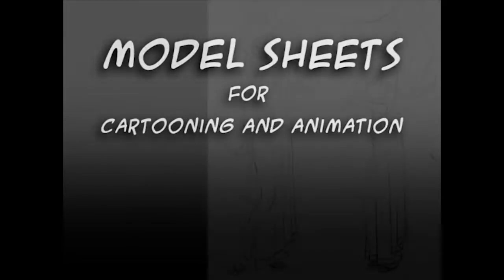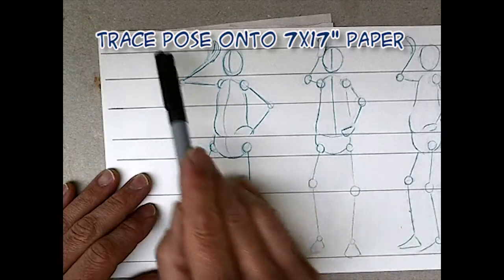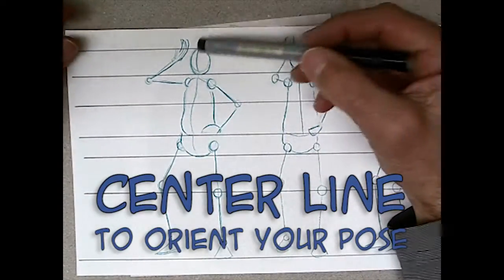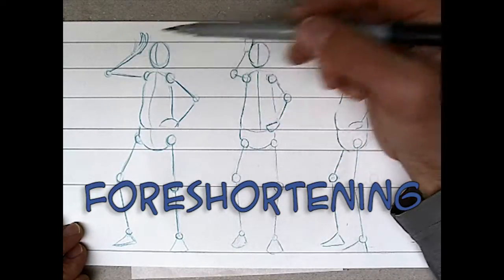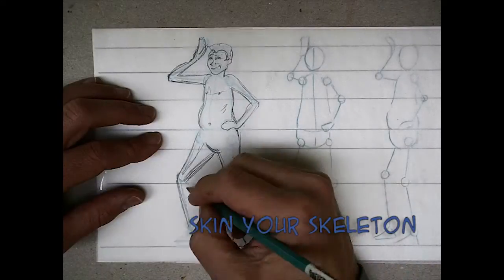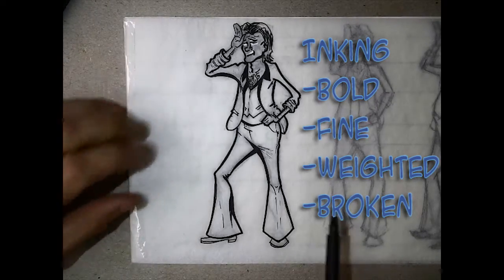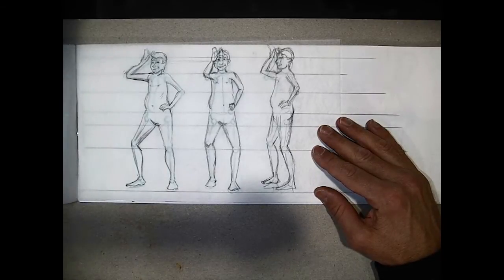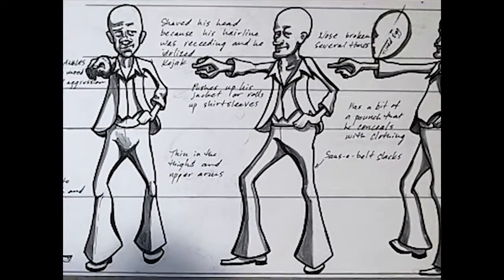Model Sheet Video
Draw a character model sheet for cartooning and animation. A model sheet is a blueprint for drawing a character and it helps to keep a character consistent.